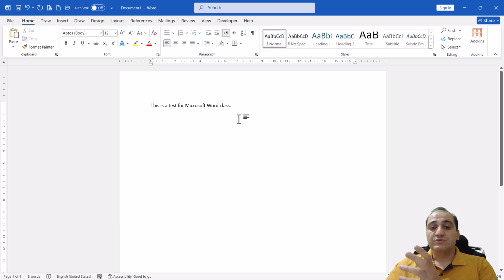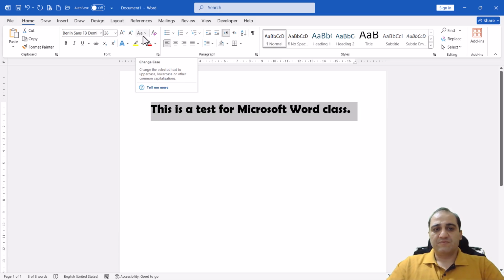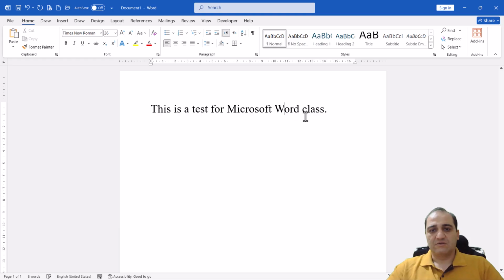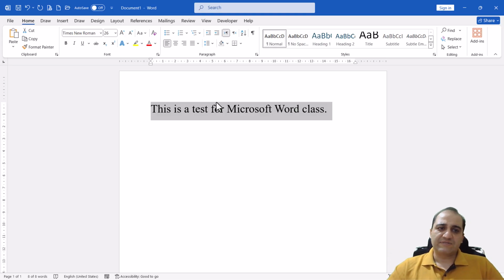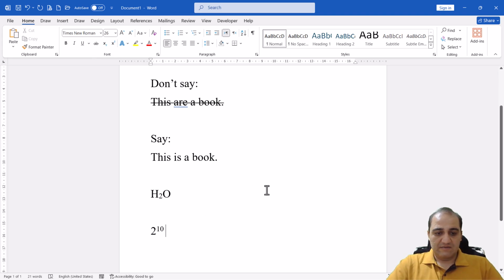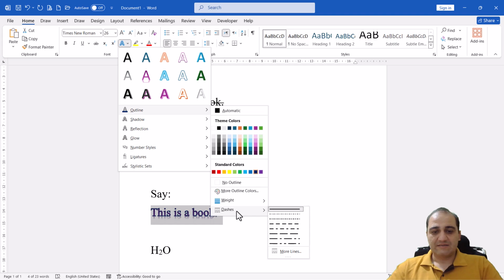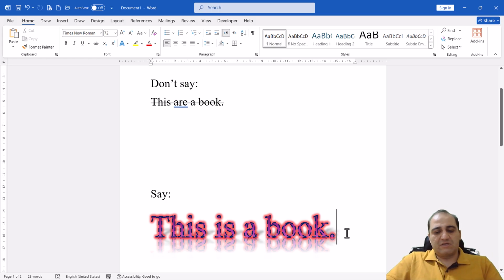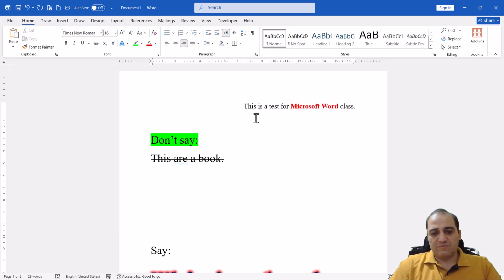Master the Home Tab in Word | Fonts, Styles & Alignment Made Easy | Mindovas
Ignite your mind!
Welcome back to Mindovas, where learning becomes simple, clear, and inspiring.
In this episode, we dive deep into the Home Tab — the heart of your workspace. You’ll learn how to control text formatting, style, and alignment like a pro.

✅ In this lesson you’ll master:
• Changing font and font size
• Using Bold, Italic, and Underline
• Applying Superscript and Subscript
• Using Change Case for quick text transformations
• Adding Text Effects and Highlights
• Changing Font Color
• Aligning your text (Left, Center, Right)
• Pro tips for clean, professional documents

Each tool is explained step-by-step so you can follow easily — perfect for beginners and anyone who wants to refresh their Word skills.

💡 Mindovas helps you learn from zero to mastery — with practical examples and calm, focused lessons.